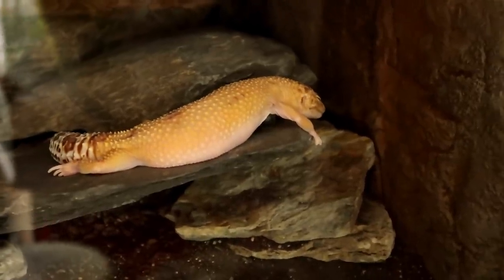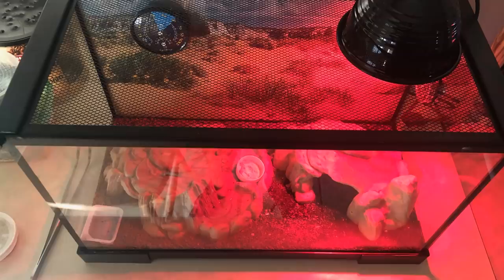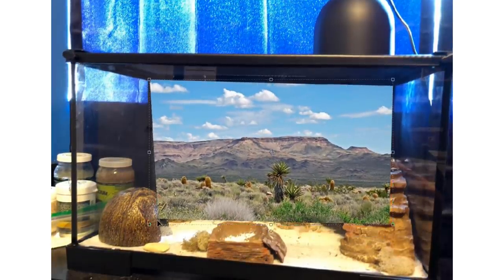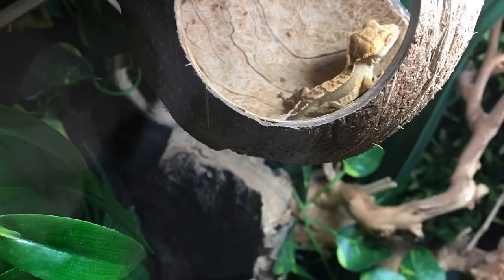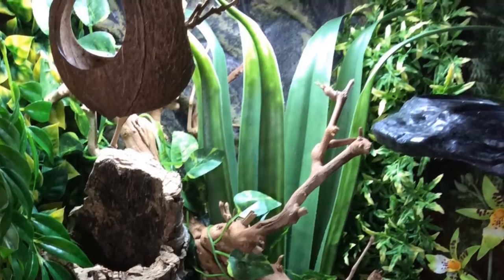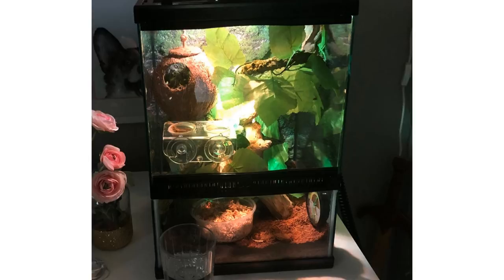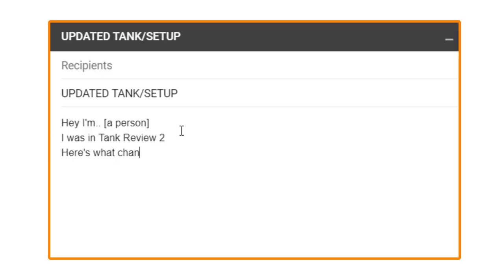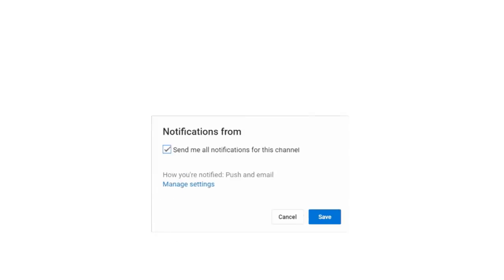Red Lights? Coil Bulbs? Leopard Geckos | Fixing Your Tanks #10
I'm back with another video where I react to, review, fix your Leopard Gecko and Crested Gecko tanks. Check out the previous episodes below!